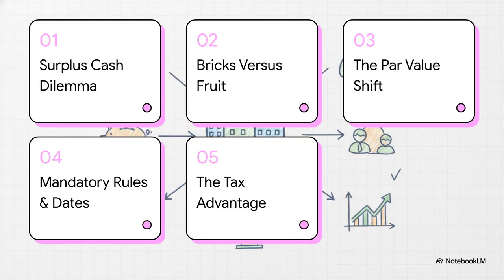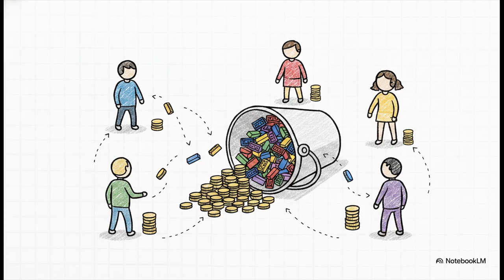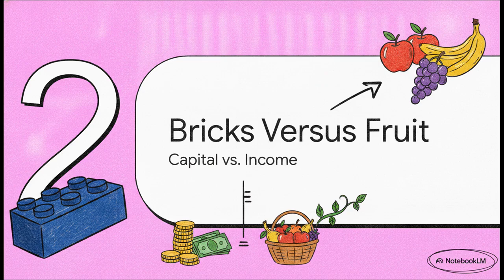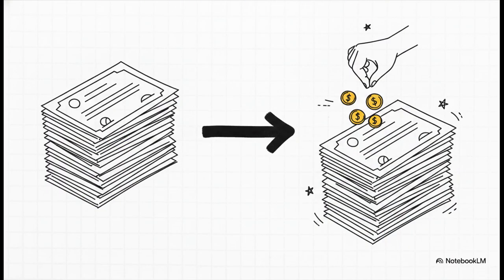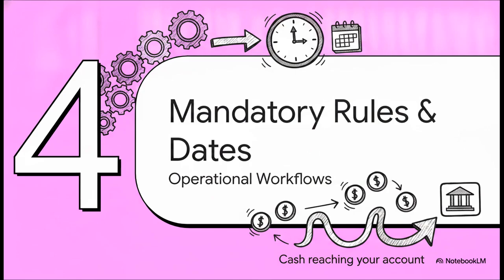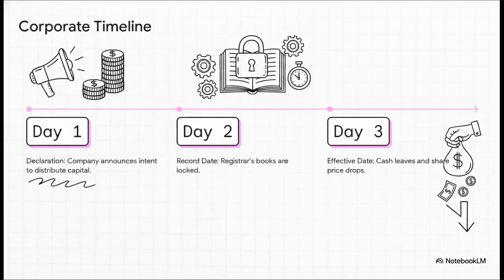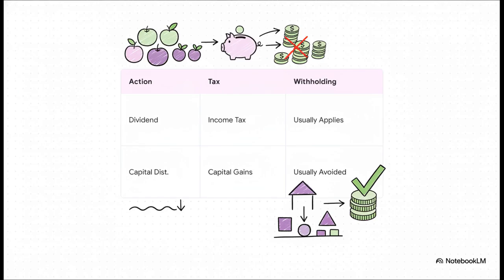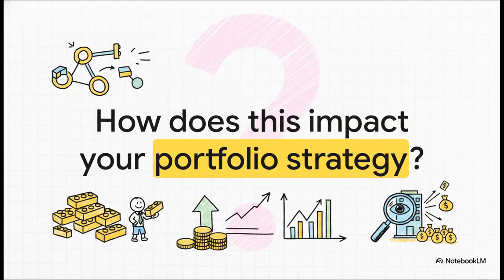Capital Distribution: Getting Your Slice of the Pie | Return of Capital Explained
What happens when a company has too much cash? Sometimes they don't just pay a dividend—they perform a Capital Distribution. While it might look like a regular check in the mail, the mechanics behind a Capital Repayment are a completely different operational workflow.

In this video, we break down why companies return their "original ingredients" to shareholders. Using our Lego Castle analogy, we explain the difference between business "fruit" (earnings) and business "bricks" (capital).

What you will learn in this explainer:
 - Income vs. Capital: Why a dividend is a distribution of earnings, while a capital distribution is a return of issued capital.
 - The Par Value Shift: How your share count stays the same, but the nominal value of your holdings is legally reduced.
 - Mandatory Mechanics: Why you don't need to "elect" to participate and the importance of the Record Date.
 - The Tax Advantage: Understanding why these events often fall under Capital Gains instead of triggering Withholding Tax (WHT).
 - Operational Re-balancing: How the market adjusts the share price on the Effective Date to reflect the cash leaving the company.

Mastering these events is essential for anyone who wants to understand how companies manage their balance sheets and how that cash eventually reaches the investor.

Video Chapters:
0:00 - The Surplus Cash Scenario
1:47 - The Lego Analogy: Returning the Bricks
2:35 - Capital vs. Income: The Core Difference
3:11 - Mechanics: Same Shares, Lower Par Value
4:28 - The Record Date: Who Gets Paid?
5:54 - Tax Talk: Capital Gains vs. WHT
5:24 - The Effective Date Price Drop
6:38 - Conclusion: Why This is Strategic Management